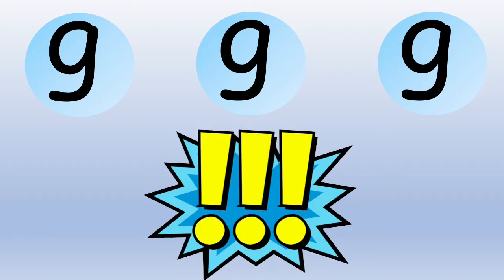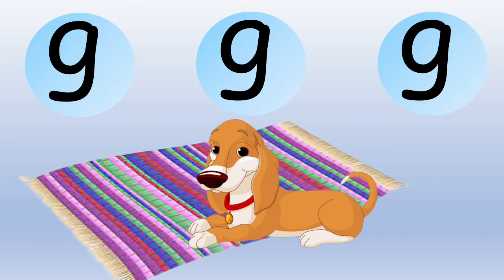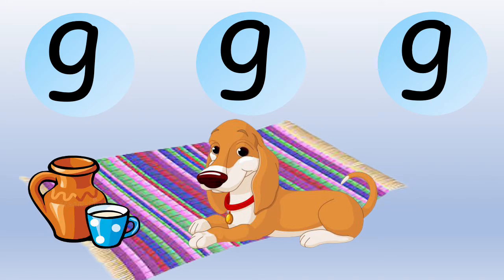LETTER SOUND HARD G ENDING SOUND | KINDERGARTEN LETTERS| SHAHEEN DIGIKIDS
Worksheet attached. Download it for free!

Don’t forget to download free worksheets for your children or students while watching our educational entertaining videos.
Just download the pdf and print it out, the worksheets are a good source for them to practice sound and letter recognition. These are ready for your child/student to work on. Enjoy!

 Let’s learn the hard g ending sound.

We are here for you!  Shaheen Digi Kids make fun and educational videos for children from kindergarten level to grade 5. Shaheen will help your child master the skills required for reading and writing. Children will enjoy videos and will learn and review what they have learnt in school or had a hard time learning those skills.

Find Shaheen Digi kids also on